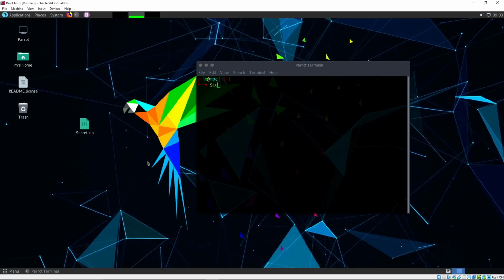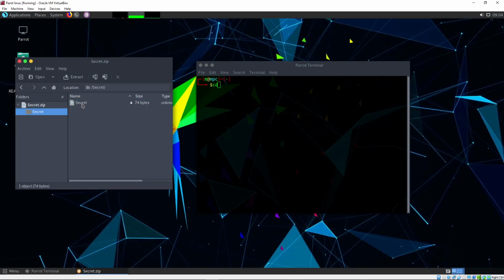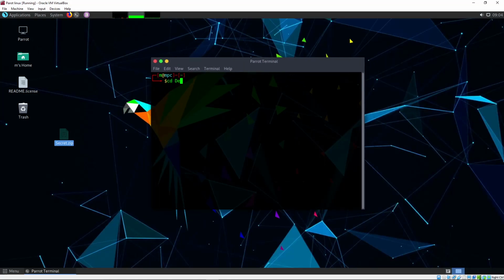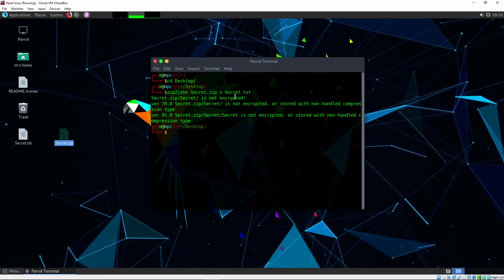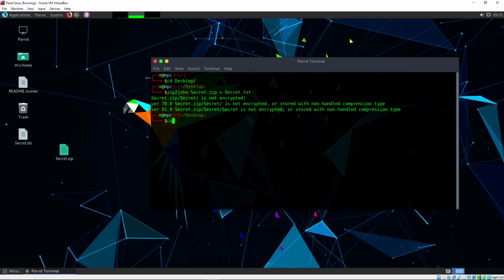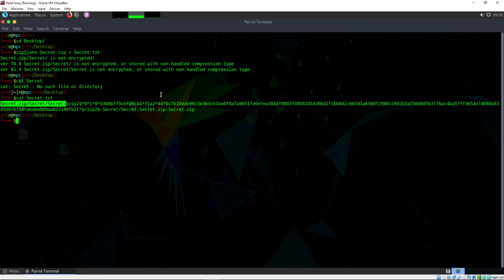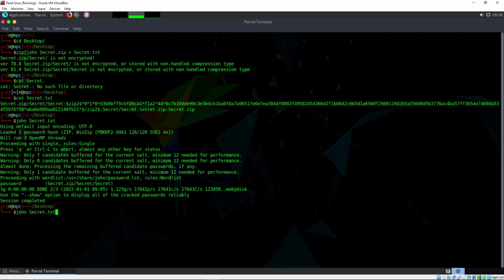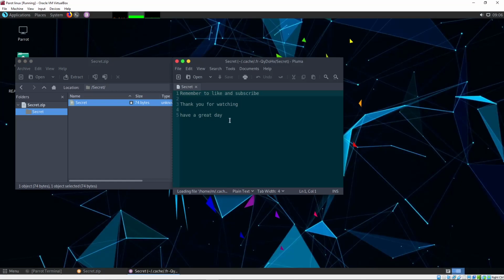How to crack password protected zips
I show you how to open password-protected zip files without the password. This is really easy to do using some simple tools pre-installed on parrot I will show you how the tools work and how to use them. The challenge in on my discord.